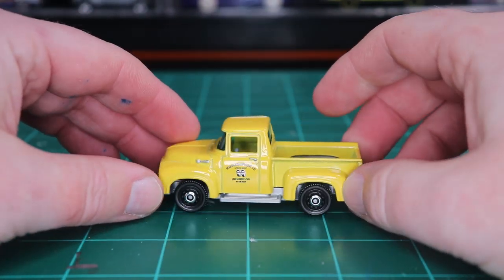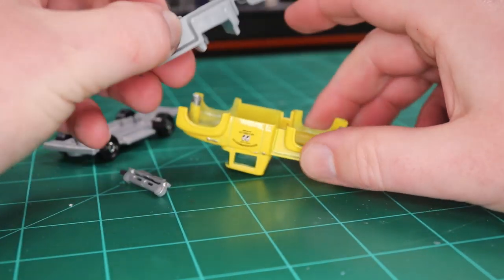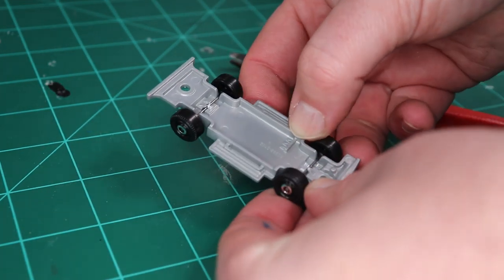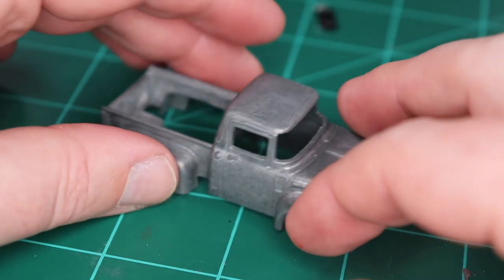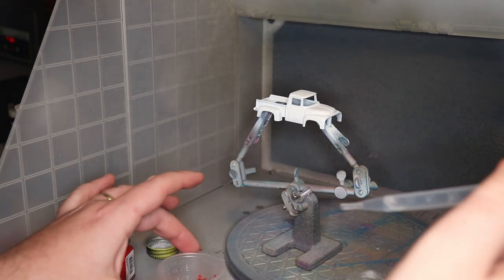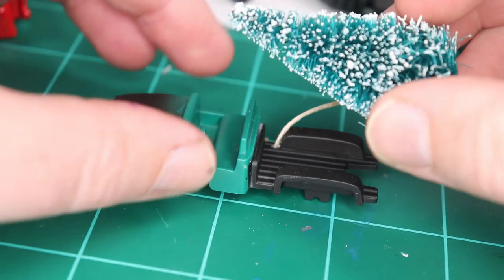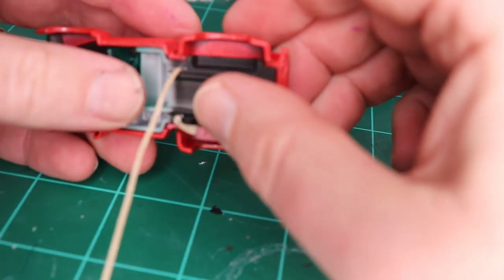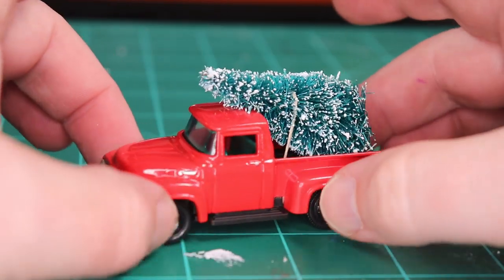Special Christmas Customization - Christmas Tree Hauler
I customize  a Matchbox truck for Christmas!

Chrome Pen
Tootsietoy Book
Paint Booth
3D printer
Favorite Resin
Ultrasonic Cleaner
UV light
Paint filters
Finger Drill
Mixing Cups
Buffing Wheels
Favorite Primer
Createx Paint
Createx Candy Paint
Pledge Revive It